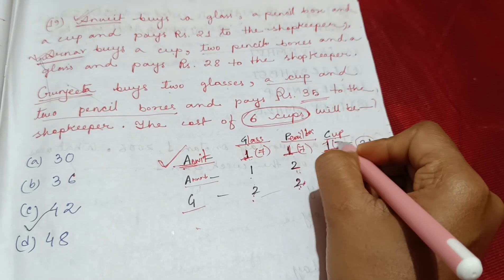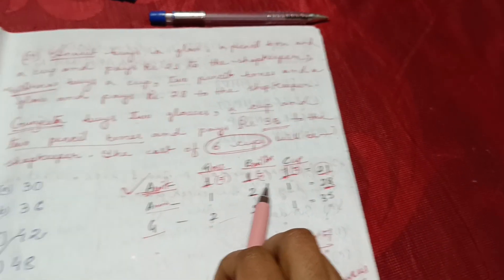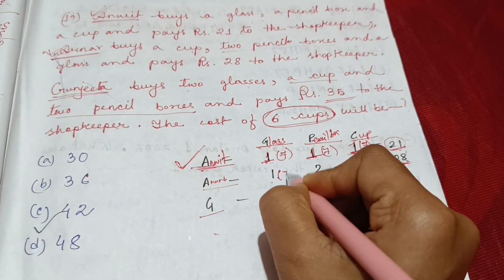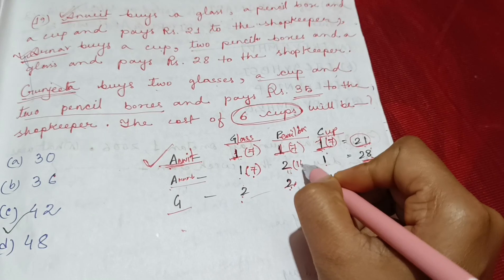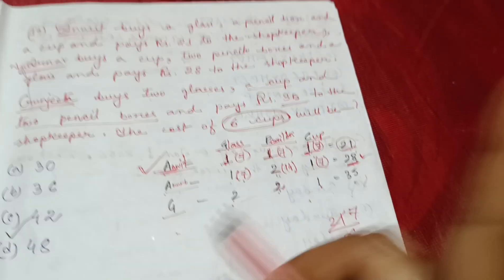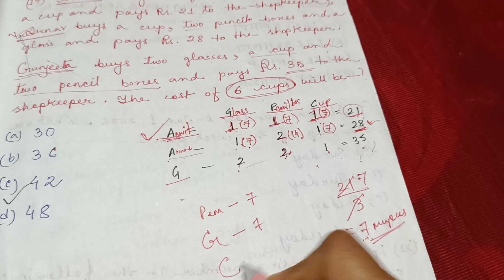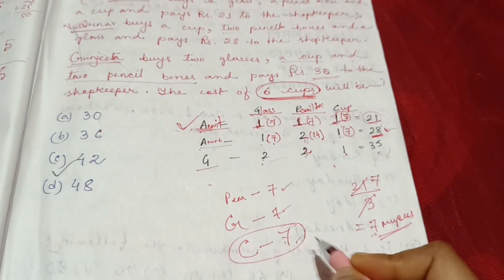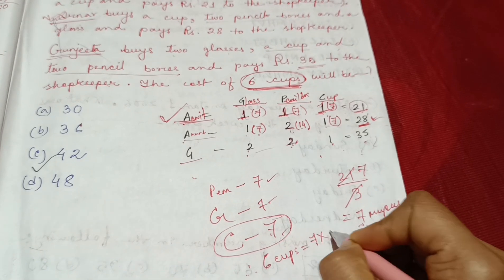B.ED CET Previous Year Question Paper MATHS part:4🔥এইদুটা বহুত বেছি importantহয় চাই শিকি লওঁক👍সহজকৈ